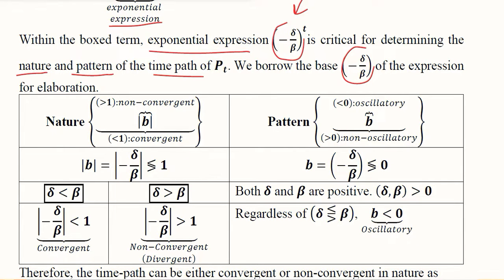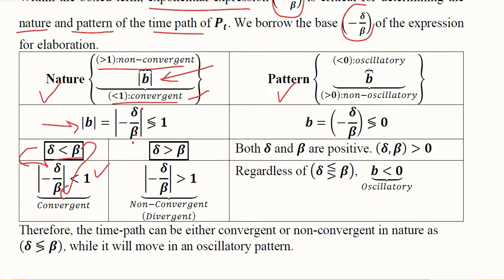Cobweb Model: The Diagram: (Convergence & Divergence | Oscillatory Pattern)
This video plots the Cobweb Model considering its Convergence & Divergence in an Oscillatory Pattern.

Regards,
DBM,